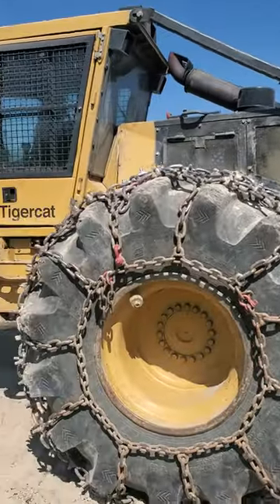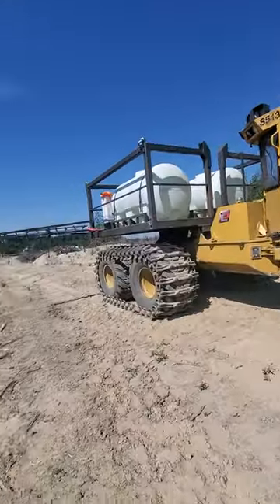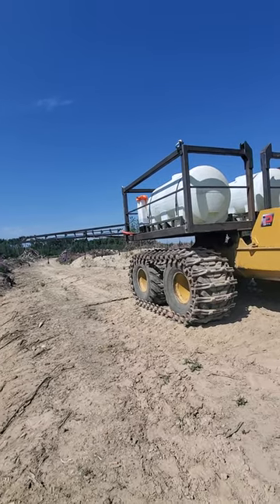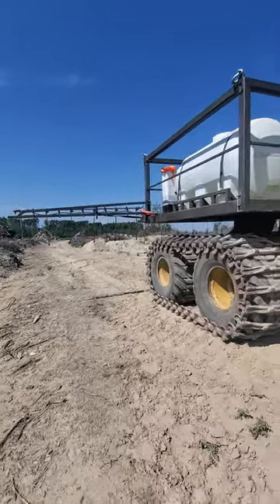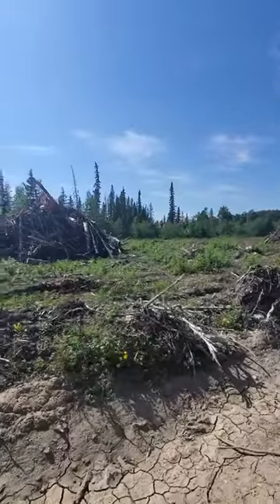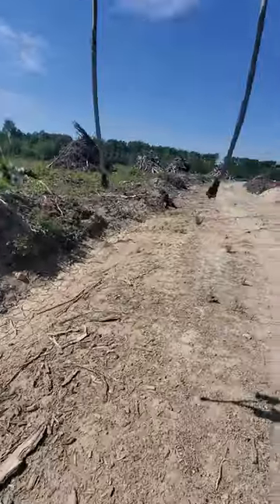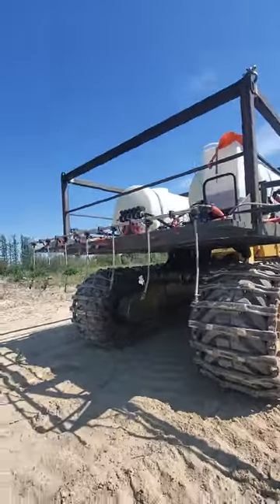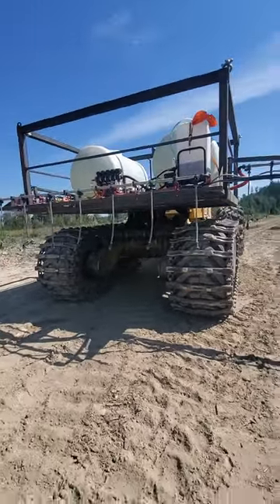Jake Atkinson: Vlog 4: FPAC 2022 Green Dream Internship Program